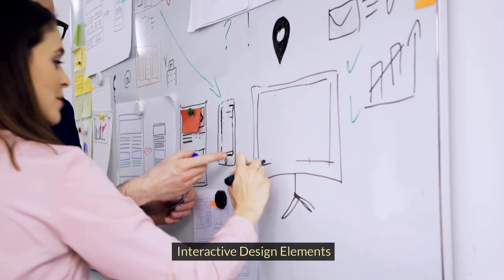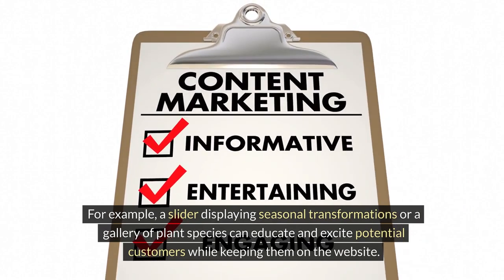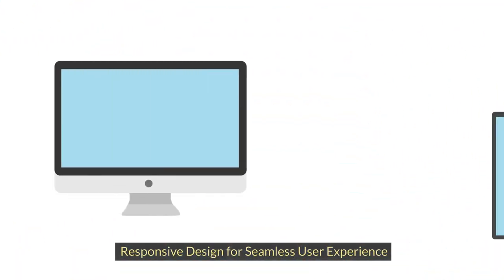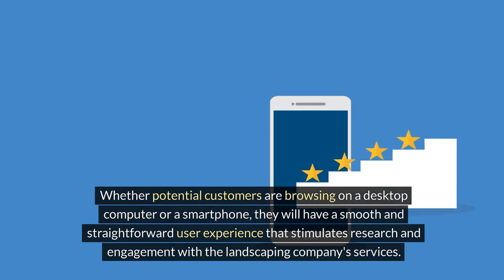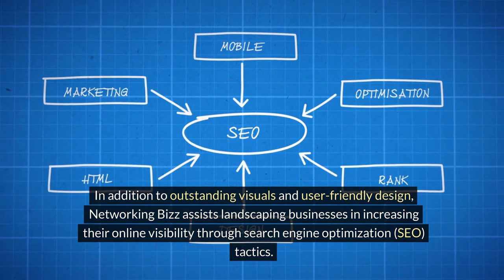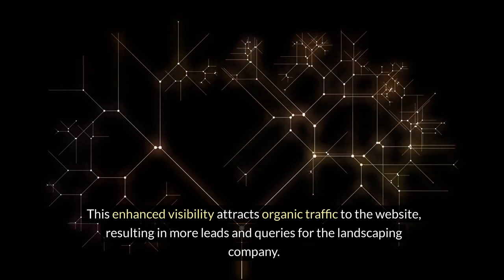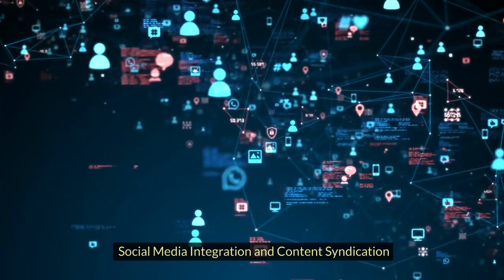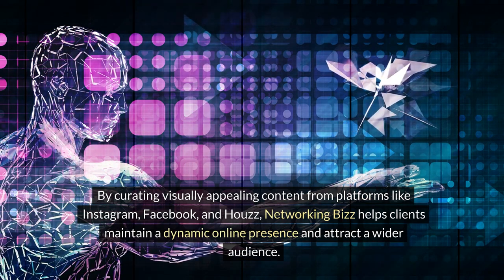What Are The Best Practices For Incorporating Visuals Into A Landscaping Website Design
In this enlightening YouTube video, we explore the best practices for incorporating visuals into a landscaping website design. As the landscaping industry continues to thrive, having visually appealing imagery is essential for attracting clients and showcasing your work effectively.

Join us as we delve into the key strategies and techniques for using visuals to enhance your landscaping website. From high-quality photos and videos that highlight your projects to eye-catching graphics and infographics that convey important information, we'll cover everything you need to know to create a visually stunning website that captivates visitors and drives engagement.

Through practical tips, real-life examples, and expert insights, we'll show you how to select the right visuals and incorporate them seamlessly into your website design. Whether you're a seasoned professional or just starting out, this video will provide you with the knowledge and inspiration needed to create a standout online presence for your landscaping business.

Don't miss out on this opportunity to learn from industry experts and elevate your landscaping website with compelling visuals. Tune in now and discover the best practices for incorporating visuals into your landscaping website design!